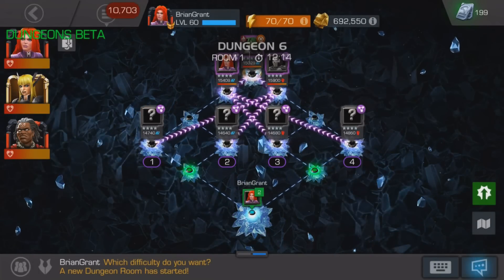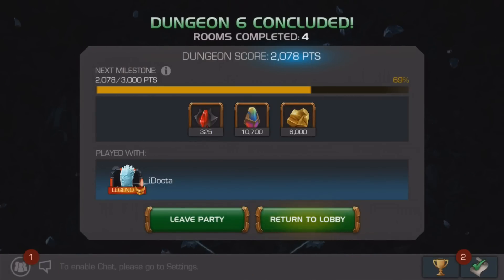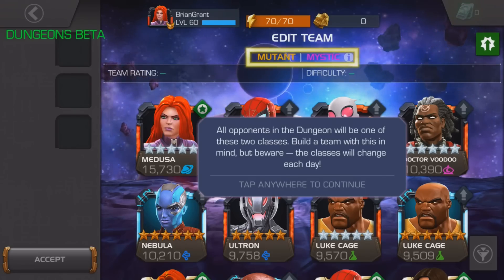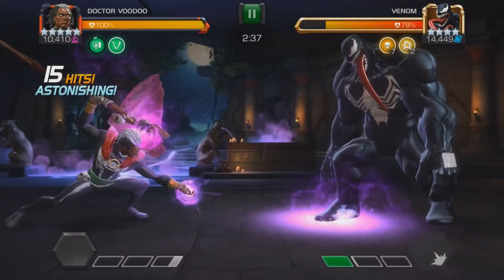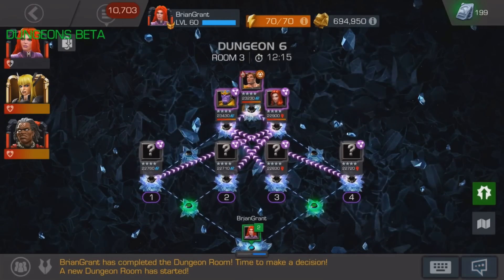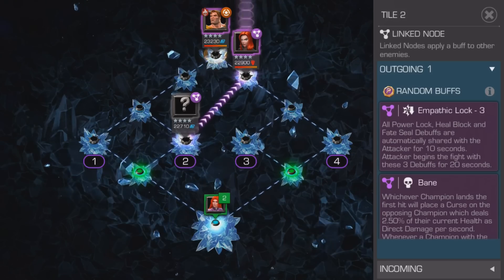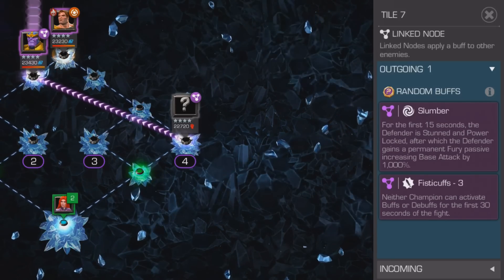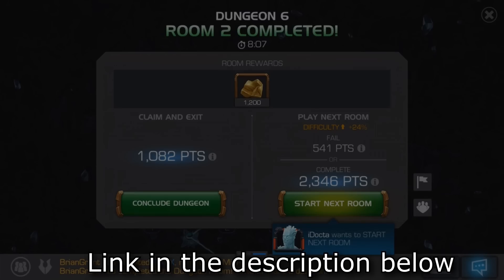Infinity Dungeons Overview | Marvel Contest of Champions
Kabam allowed me to get some hands on experience with the new Infinity Dungeons. I got to play with Dave over at the Dork Lessons channel. We had a blast playing together! Be sure to check out his video on Infinity Dungeons too!

Marvel Contest of Champions Infinity Dungeons Overview